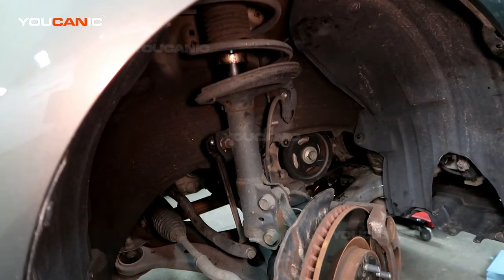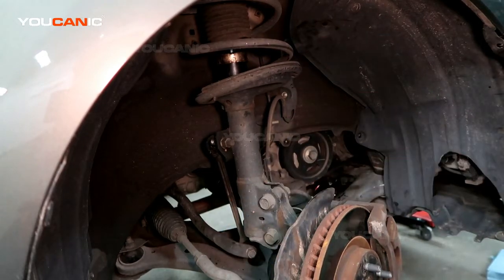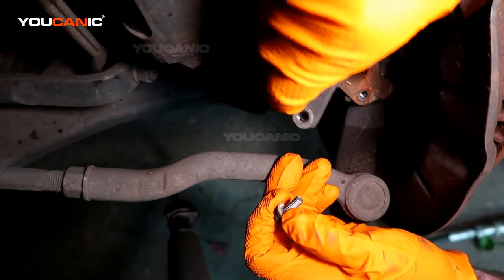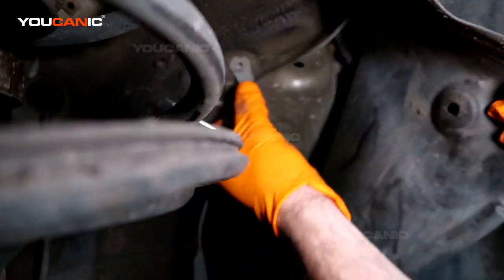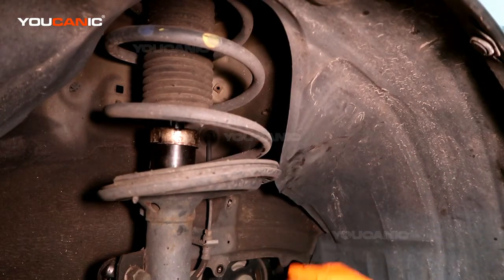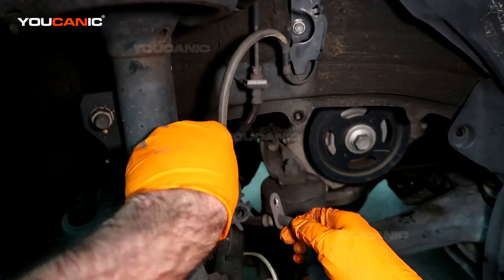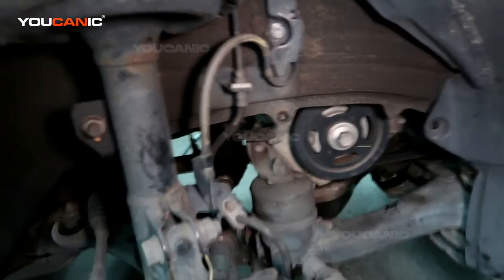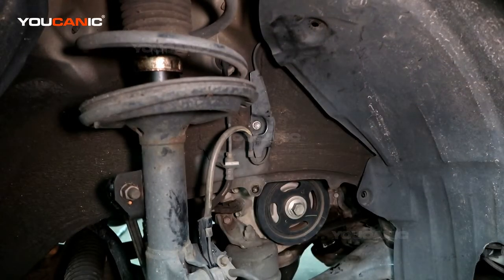2012-2017 Toyota Camry XV50 Wheel Speed Sensor Replacement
This video provides a tutorial on replacing the wheel speed sensor in a 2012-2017 Toyota Camry XV50 vehicle. The wheel speed sensor is an essential component of the vehicle's anti-lock braking system (ABS) that detects the speed of each wheel and sends this information to the ABS control module. Issues with the wheel speed sensor can result in problems with the ABS system or cause the ABS warning light to turn on. The video likely demonstrates the steps required to access and remove the old wheel speed sensor, troubleshoot common issues, and install the new sensor correctly. The video may also provide additional information about the tools required for the job, signs that the wheel speed sensor needs to be replaced, and what to do if any issues arise. The video may be helpful for DIY enthusiasts or those looking to save money on the dealership or mechanic fees.